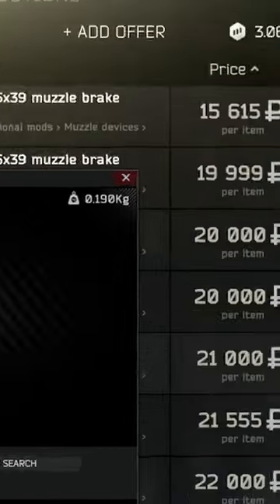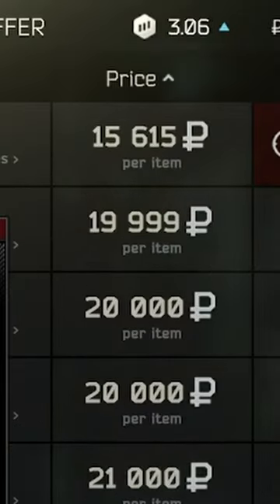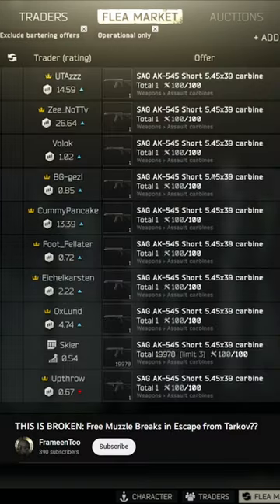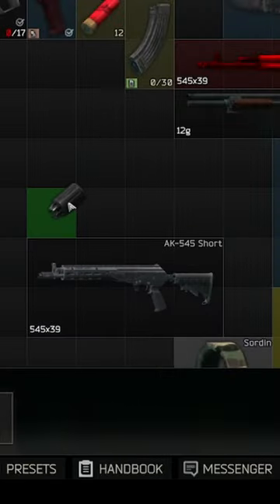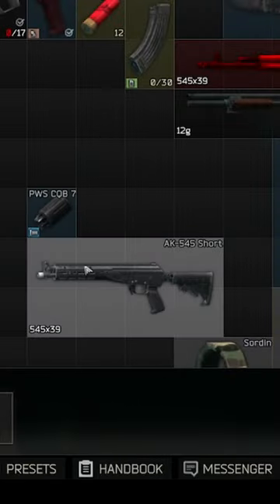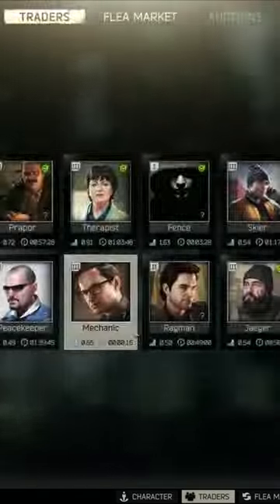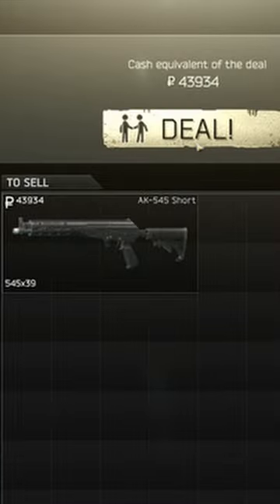Free Muzzle Brakes in Tarkov?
I wish more people could find cool things like this and not keep it to themselves however prices may vary and so will the flea scalpers

A massive shout-out to FrameenToo for posting his video that I originally saw while at work which also gives a little longer explanation and pricing along with what could happen once more people find my short or his video so go watch it here